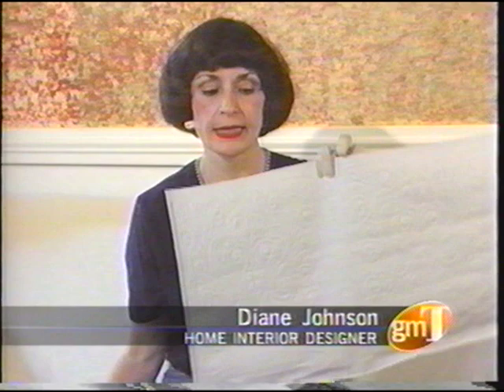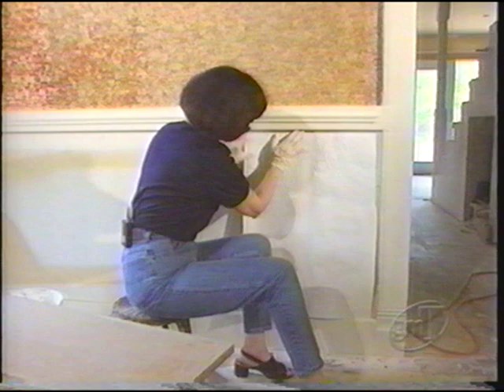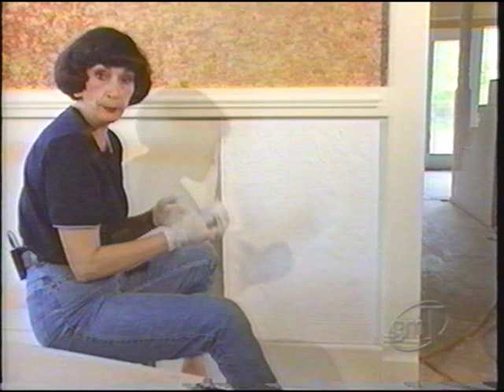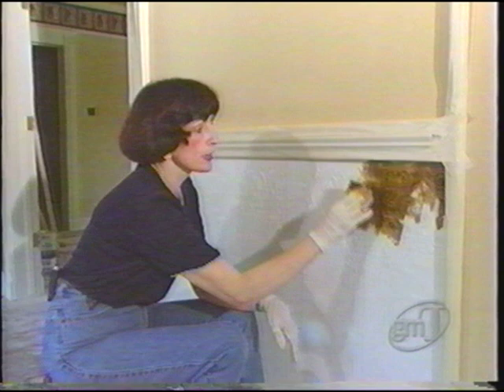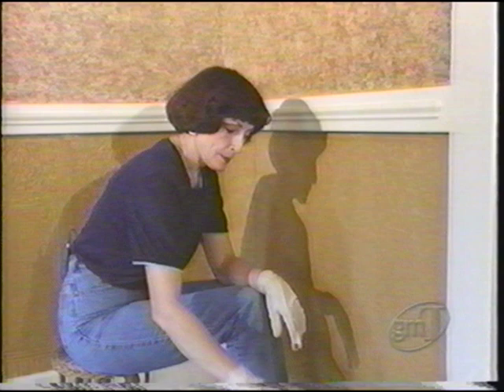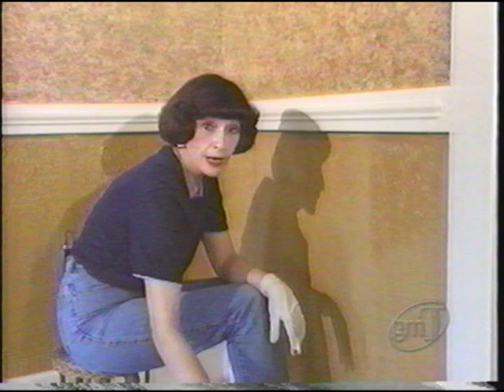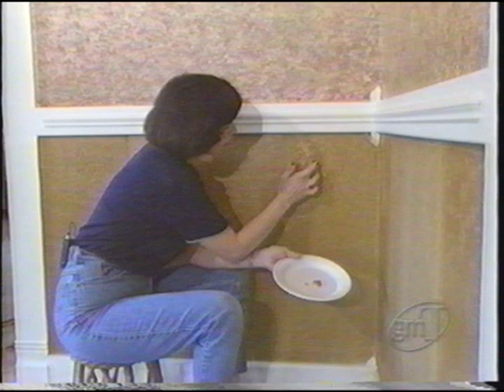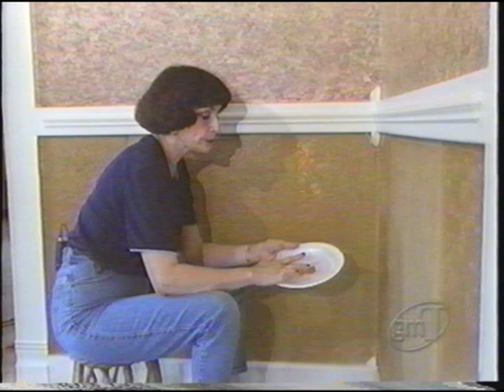Diane Johnson - Textured Wallpaper.mpg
Diane Johnson Interiors segment from Goodmorning Texas